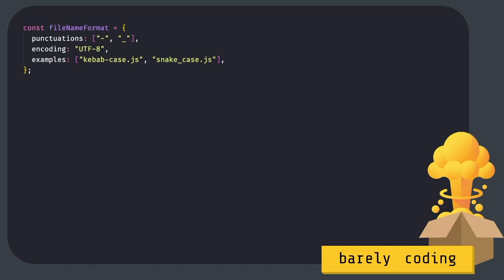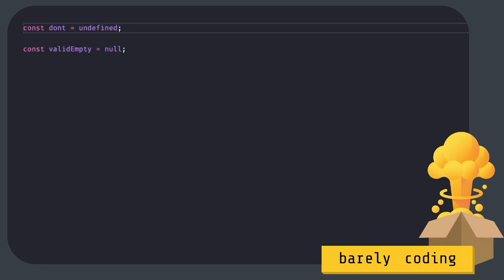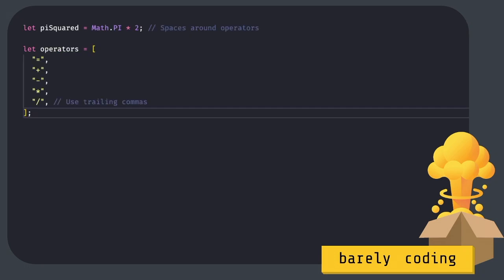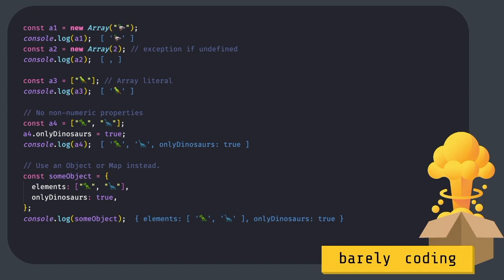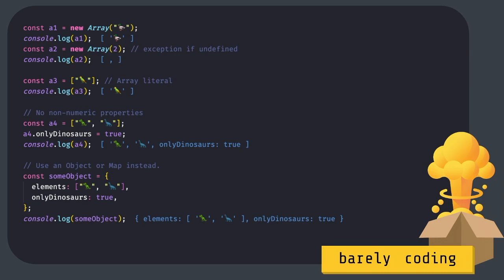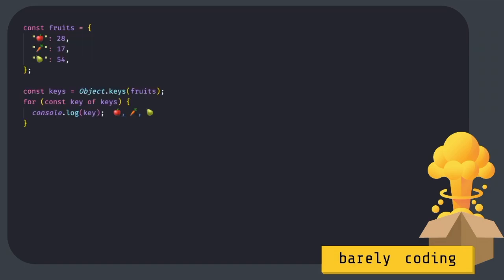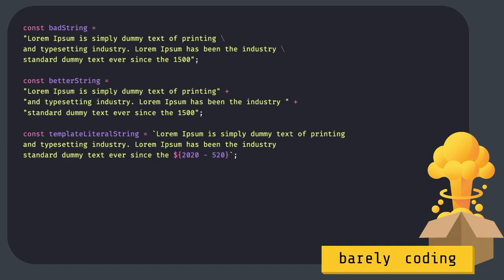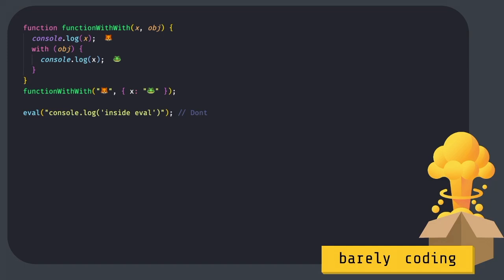Tips for writing High Quality Javascript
Going through a few essential basic JS rules to live by.